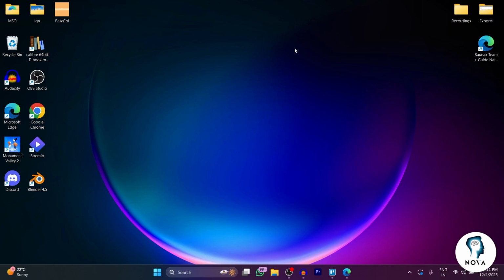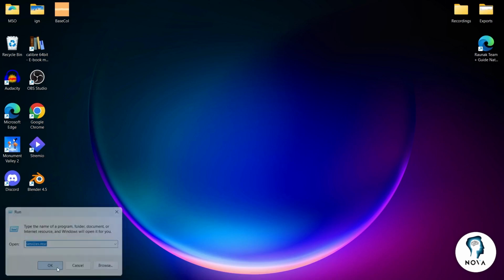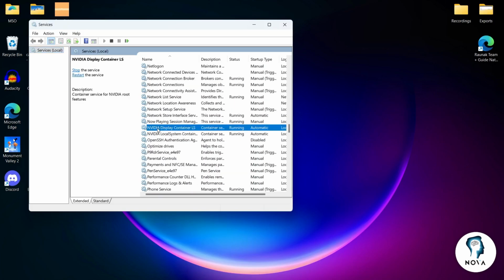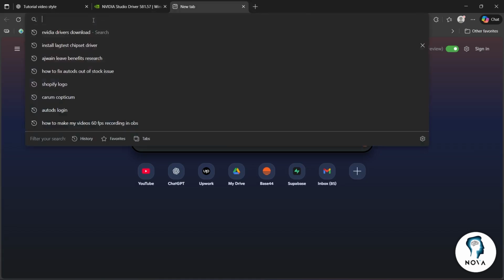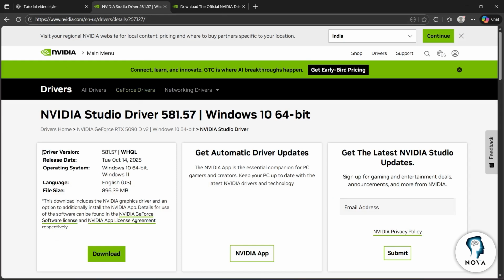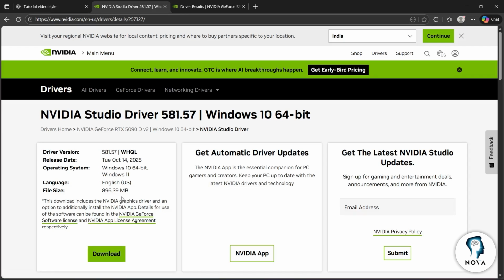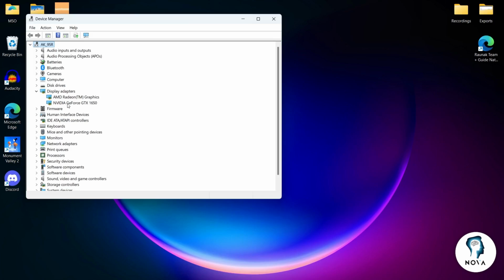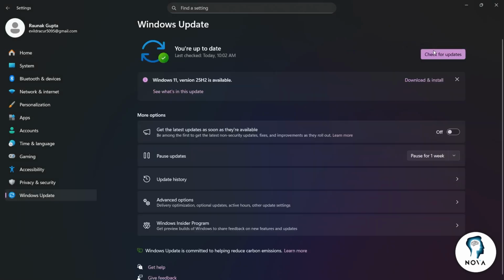How to Fix NVIDIA Display Settings Are Not Available Error - Step By Step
How to Fix NVIDIA Display Settings Are Not Available Error: If you’re seeing “NVIDIA Display Settings Are Not Available,” this tutorial shows you how to fix it step by step. You’ll learn how to restart essential NVIDIA services, reinstall or update GPU drivers, check if your monitor is connected to the correct GPU port, and resolve Windows issues that block the NVIDIA Control Panel from working.